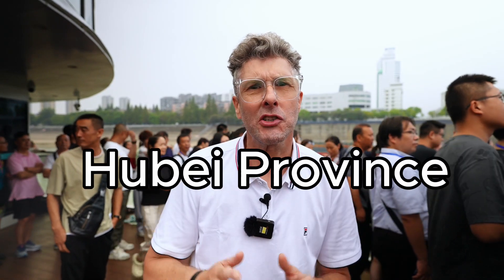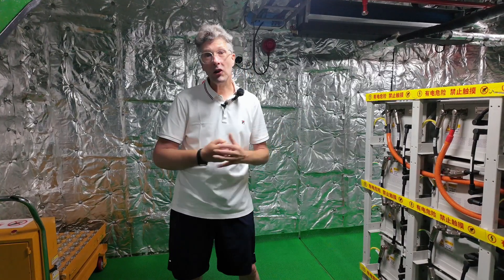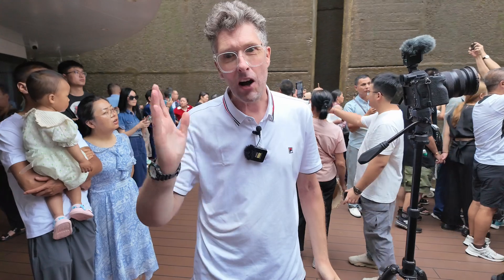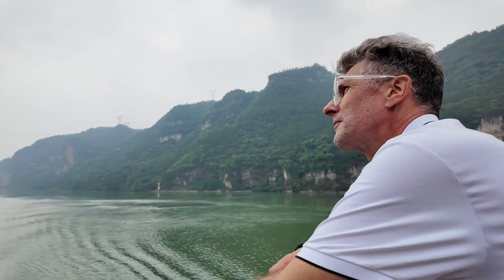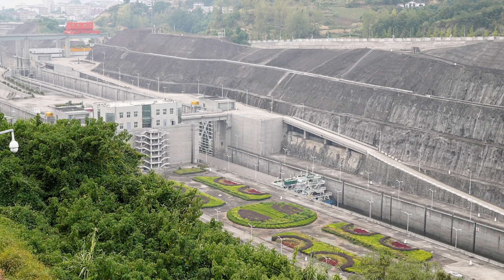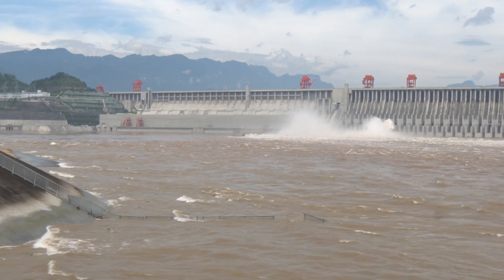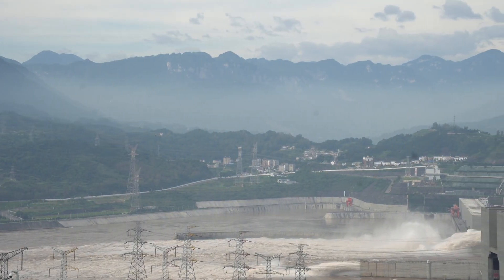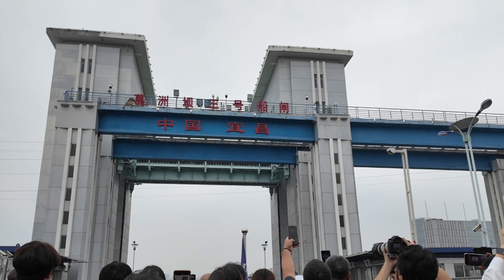Three Gorges Dam: The World's Most Powerful Dam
Discover the awe-inspiring engineering behind the world’s largest hydroelectric power station—the Three Gorges Dam! In this video, we explore the dam’s colossal structure, its environmental impact, and how it powers millions while preventing catastrophic floods. Join us aboard a cutting-edge electric ship and witness the future of green energy and innovation in China. Don’t miss this journey through one of humanity’s greatest engineering feats!